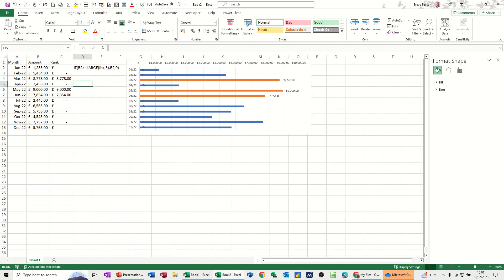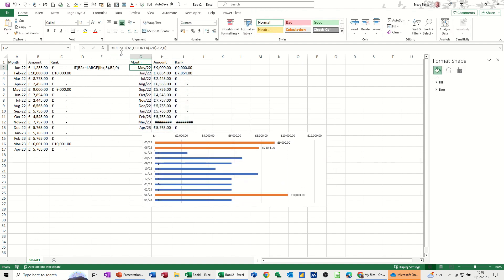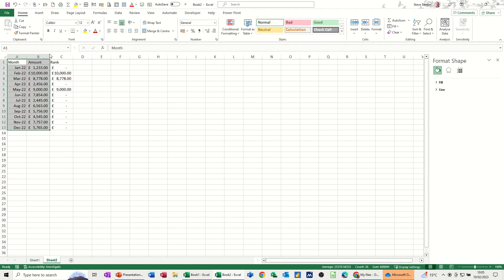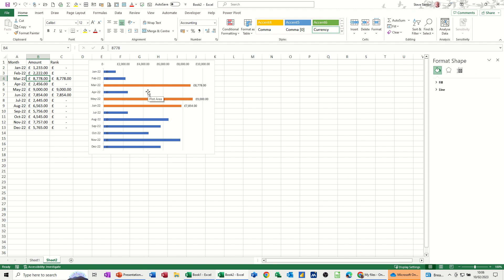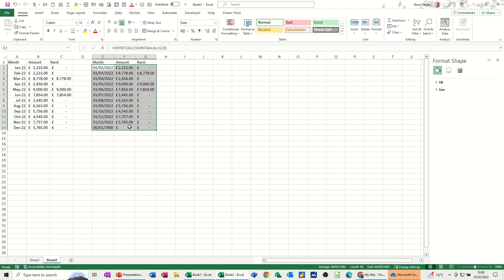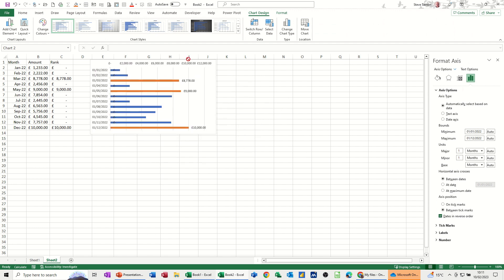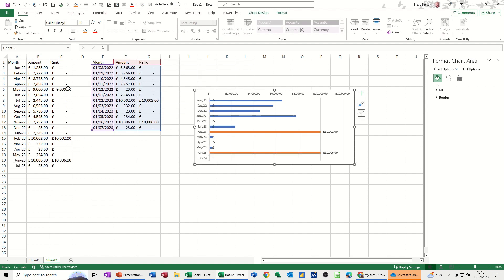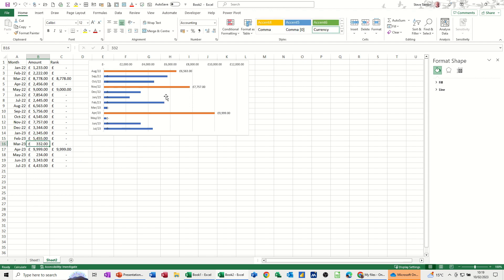Conditionally format a bar chart based on a condition. Excel tutorial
This is a Microsoft Excel tutorial covering, how to conditionally format a bar chart that will always highlight the top three months of data, no matter how much data is entered. The tutor starts off by create a simple bar chart on sample data. The tutor then uses the IF function with the LARGE function to display the top three sales months. This data is then added to the chart and overlapped and coloured to stand out showing the best three months of sales. The tutor then uses the OFFSET function with the COUNTA function to display the last twelve months of data. He then uses the IF function with the LARGE function to display the top three months in the last twelve. The highlighted chart is based on the last twelve months. Always highlight the top three months in an Excel chart, dynamic charts. Dynamic sales chart in Microsoft Excel. Conditionally format a bar chart based on a condition. Excel tutorial. Conditional format charts. Format a bar chart based on a condition.